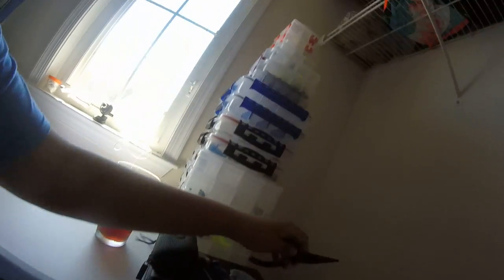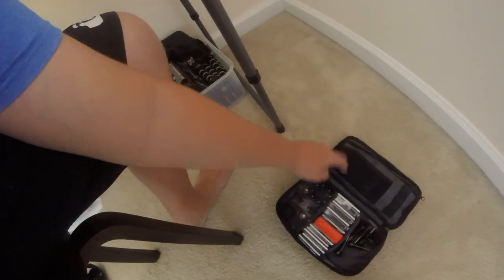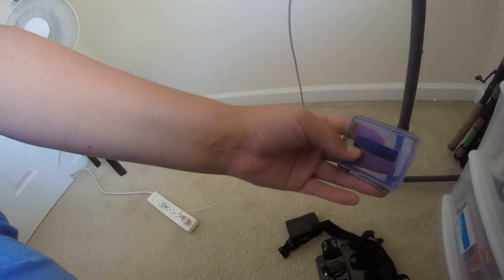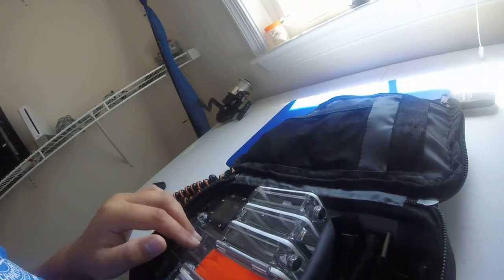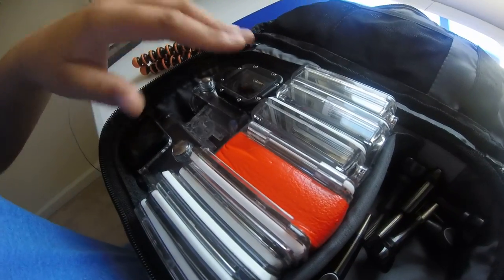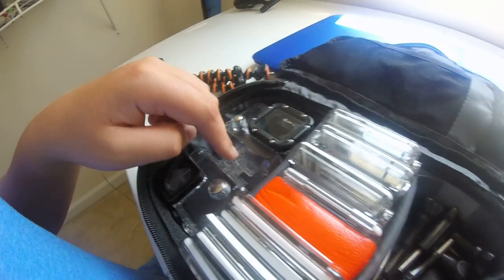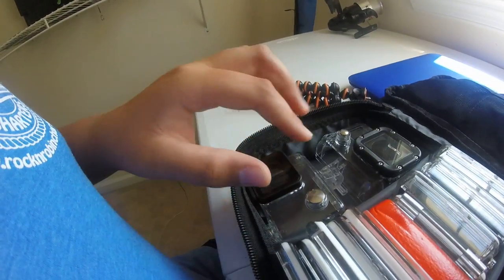new fishing office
hey guys in this video I show yall the new fishing office

12.1 c12344 mega pixel
gopro hero
joby gorilla pod / bendy tripod thing

favorite things
black and blue senko
mustad hooks
plano tackle boxes
hard head custom baits
12lb mustad mono
20 spider wire braid